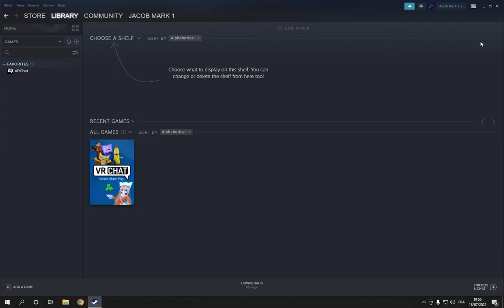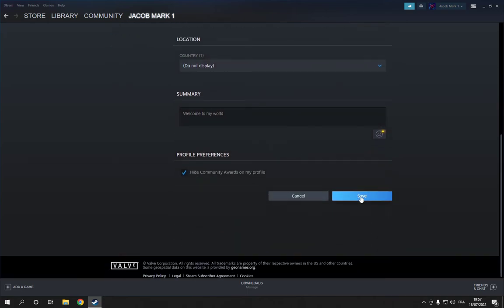How To Add Or Change Your Profile Account Custom URL on Your Account on Steam PC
in this video we discuss :